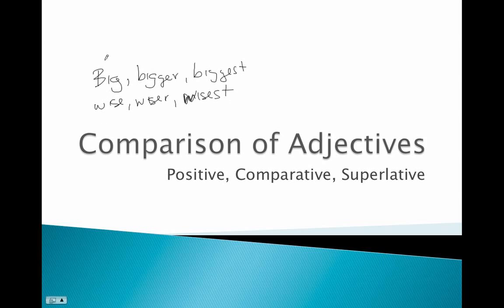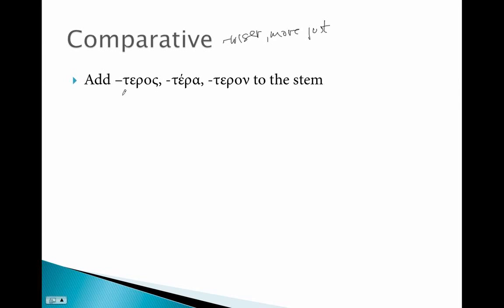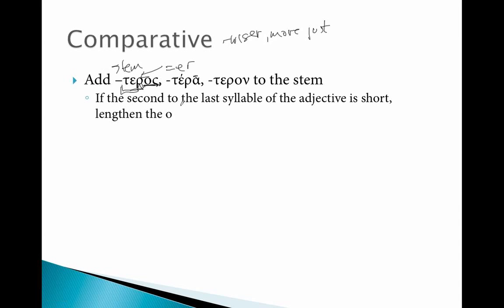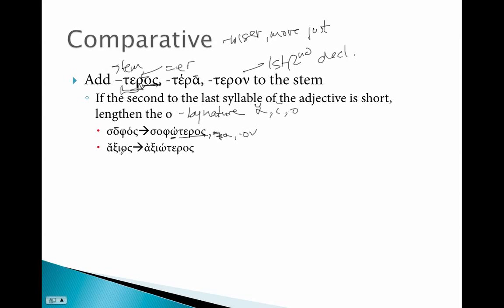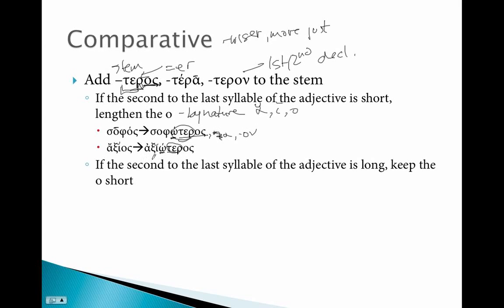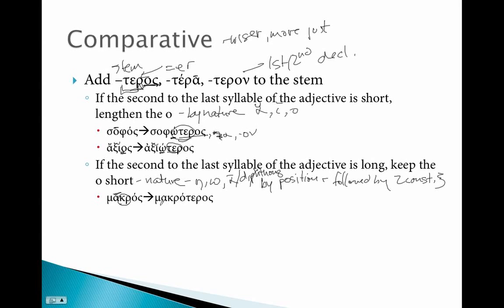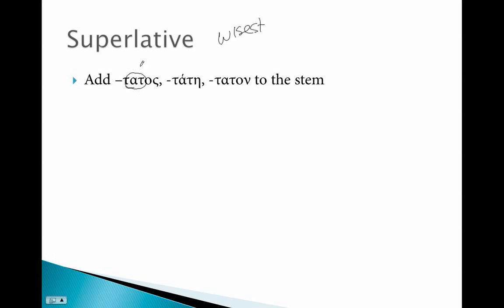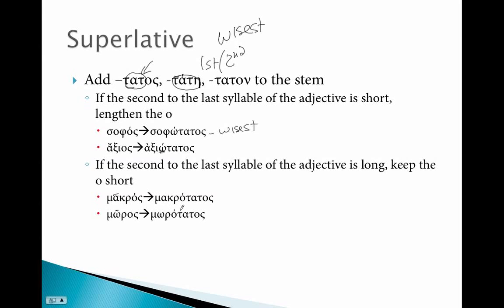Comparison of Adjectives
How to form the comparative and the superlative forms of adjectives.